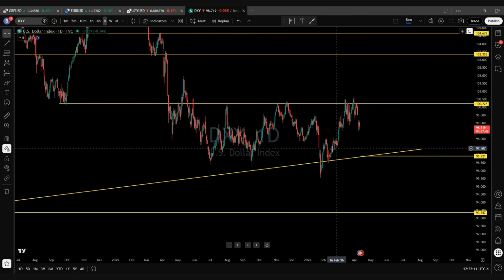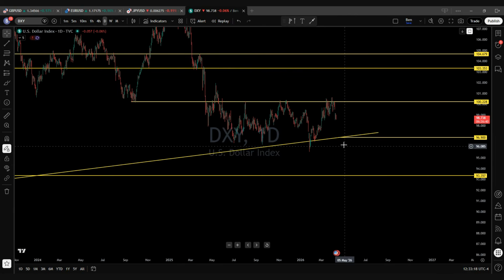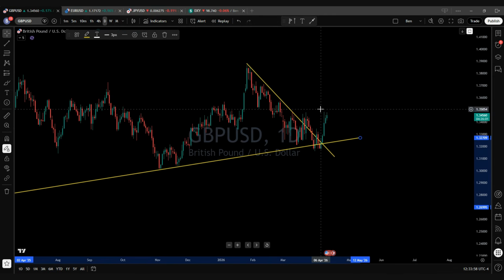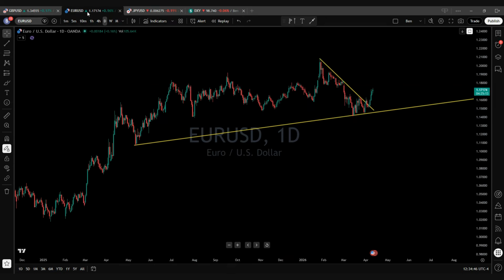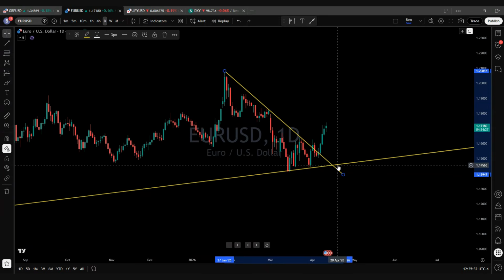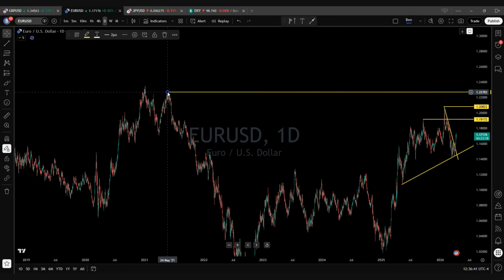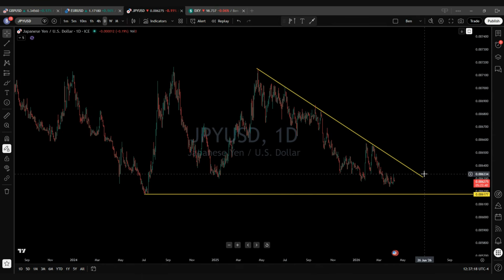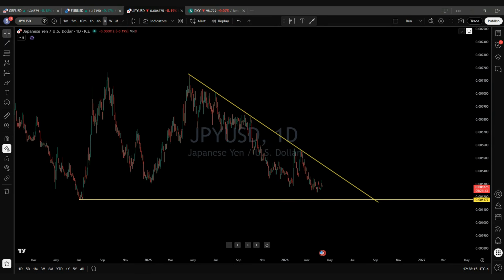DXY in Freefall! How to Trade the GBP, EUR & JPY Moves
The US Dollar Index (DXY) is showing signs of weakness — and that's creating real trading opportunities across major currency pairs. In this Pro Charts: Currencies video, Head Trader Benjamin Pool of Verified Investing breaks down key support and resistance levels on the DXY, British Pound (GBP/USD), Euro (EUR/USD), and Japanese Yen (JPY/USD), and shares specific entry and exit levels to watch for swing trades.

What's covered:

DXY trend analysis and the upsloping support line near 96.90

GBP/USD resistance targets and short trade setup levels

EUR/USD breakout retrace and long entry opportunity

JPY staying weak — what the charts say about the next move

Whether you're trading futures or spot forex, these setups give you clear levels to manage risk and find your entries.